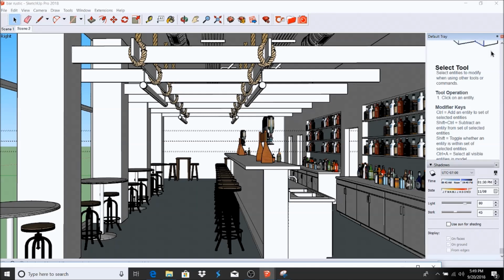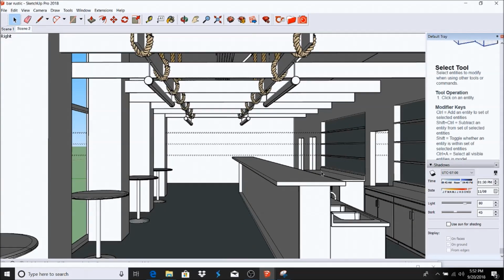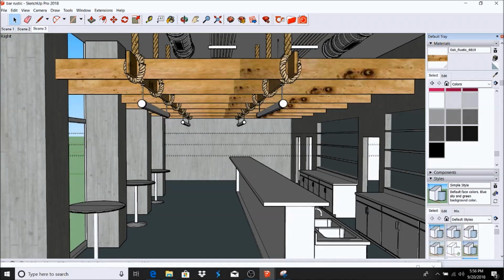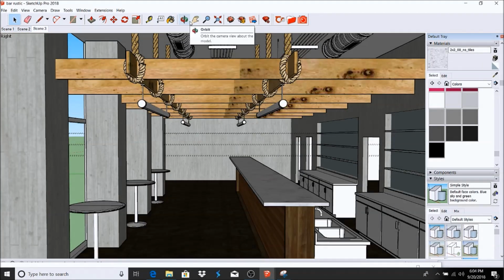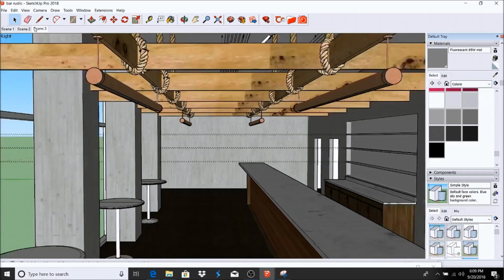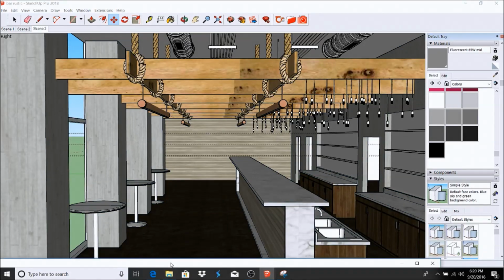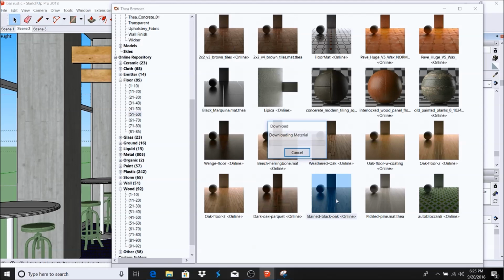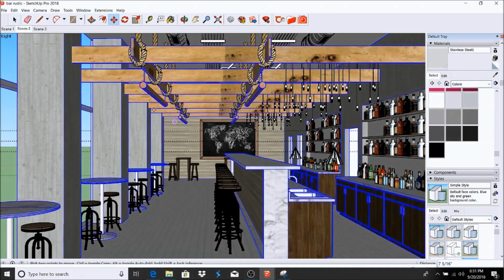Getting Started With Thea Render 2.0 For SketchUp 9